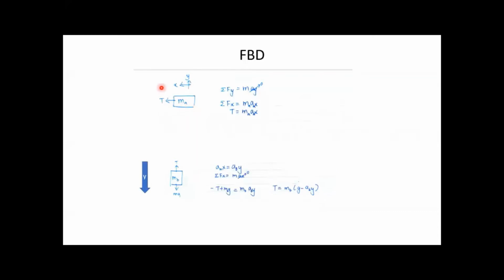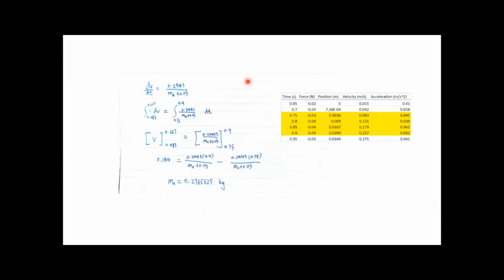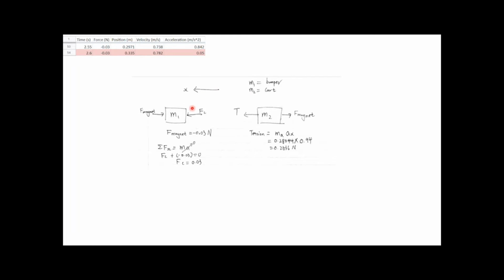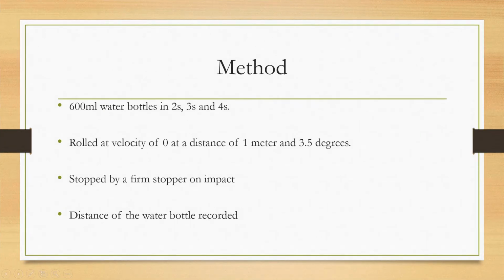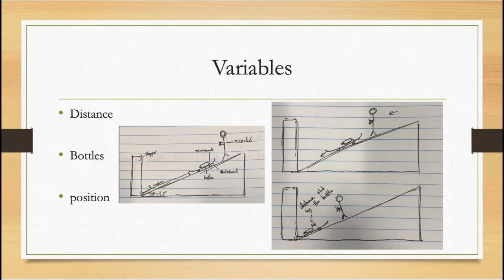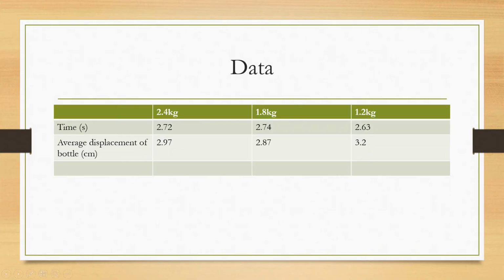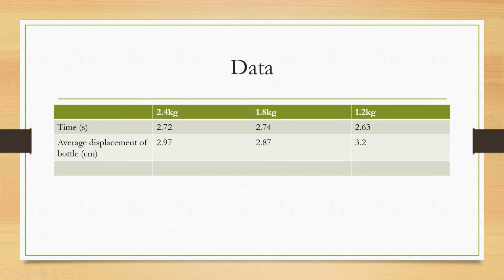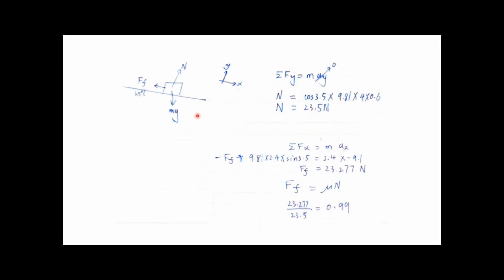121 group project